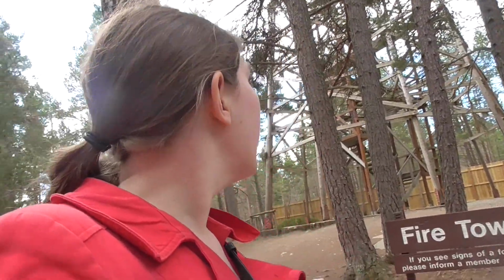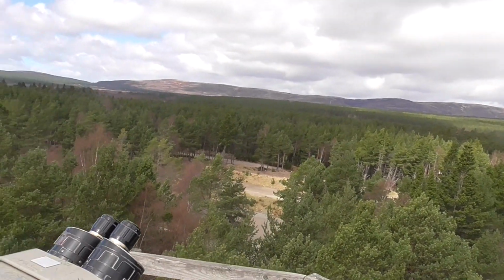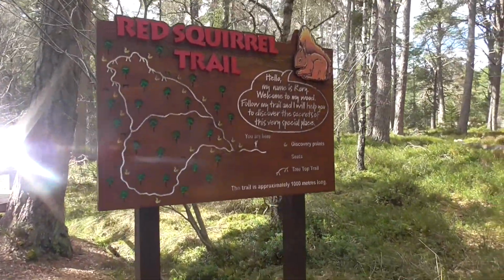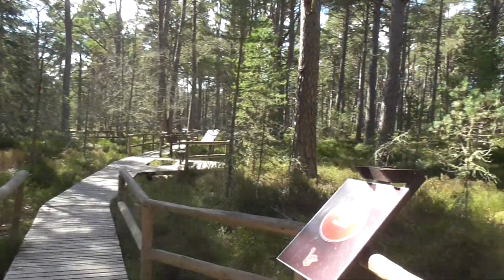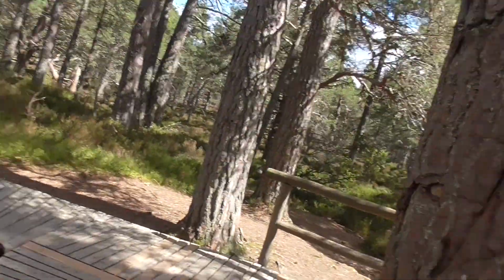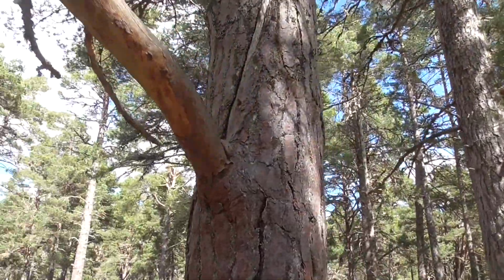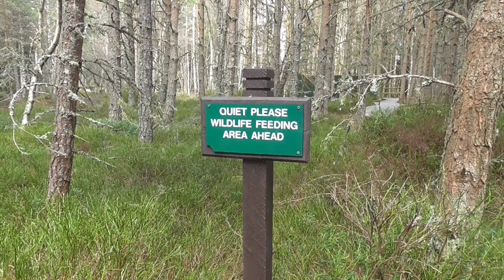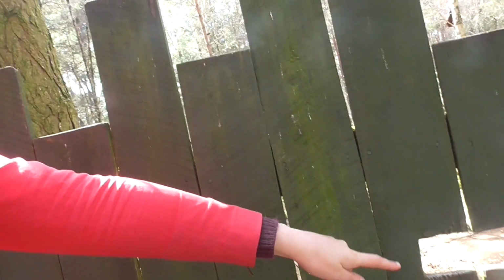Landmark Forest Adventure Park, Carrbridge - Views, Forest and Squirrels | Kate's Adventures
Landmark Forest Adventure Park in Carrbridge near Aviemore in Scotland is a great family day out. I visit the Fire Tower and Tree Top Trail (including the Wildlife Feeding Area with red squirrels) in Part 2 of my Landmark vlog, showing you the more natural areas of the park.

Want to see the rest of Landmark? Check out Part 1, where I visit the Lost Labyrinth, Bamboozeleum, Wild Water Coaster, Runaway Timber Train and the Butterfly House

My visit to Landmark was paid for entirely by myself and all opinions expressed in this video are my own. If you want to know more about Landmark, feel free to leave a comment down below, as a visitor to the park for many years I may be able to help!

Find out more about Landmark Forest Adventure Park on their

Have a suggestion for my endscreen? Let me know! It has to be something I can do in 20 seconds or less while my links show up on the screen. It can be a question or a (simple) challenge or something else! Be sure to watch till the end to see what I'm doing this week!